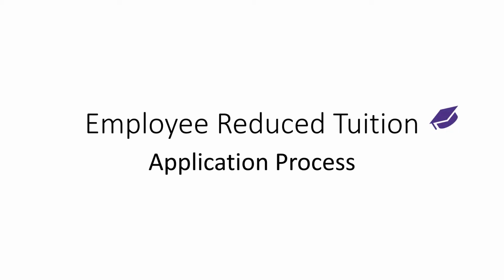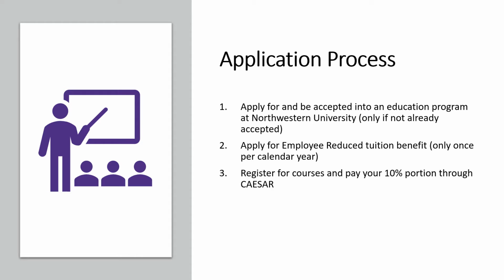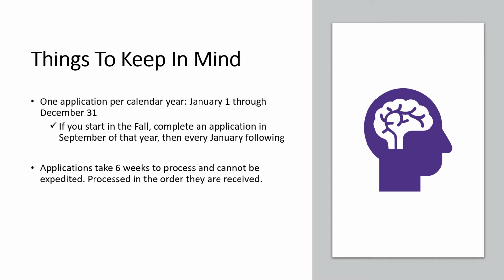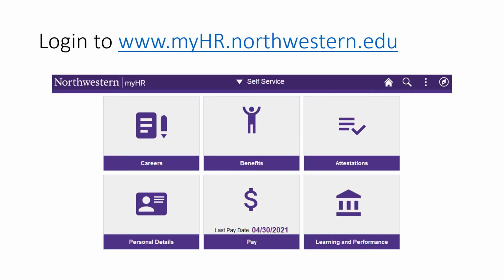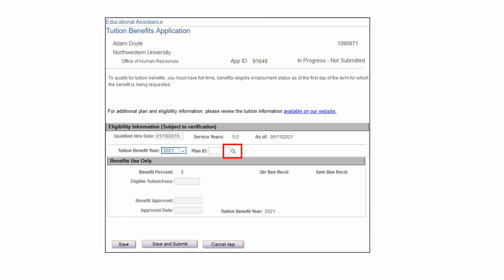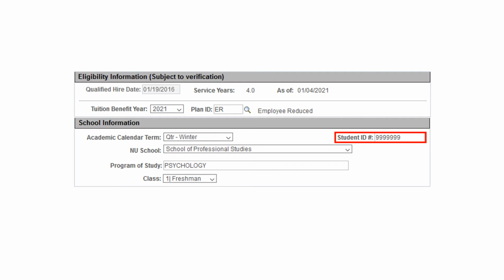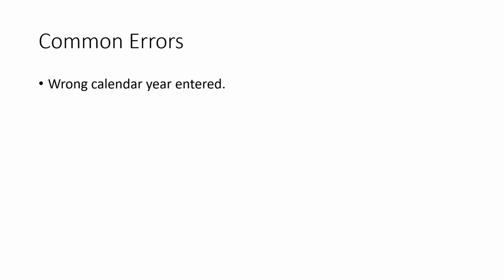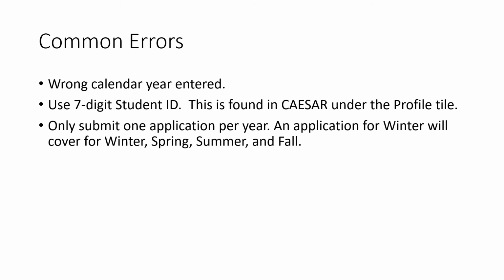Employee Reduced Application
How to complete the application for the Employee Reduced tuition benefit.